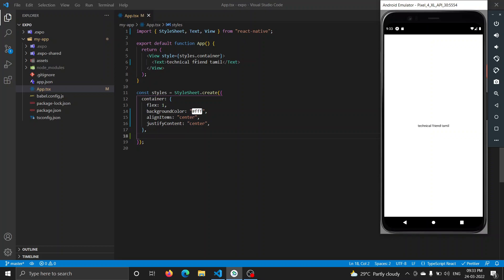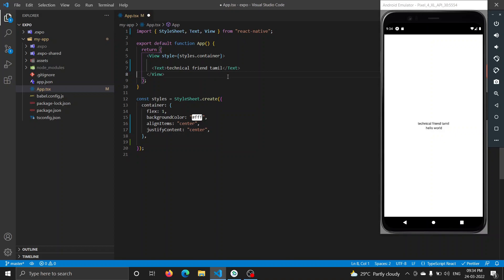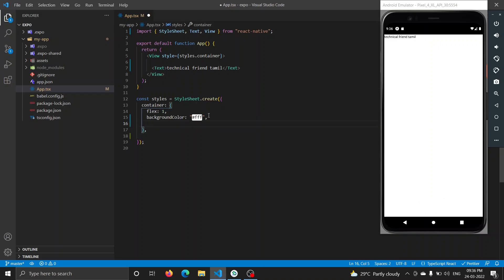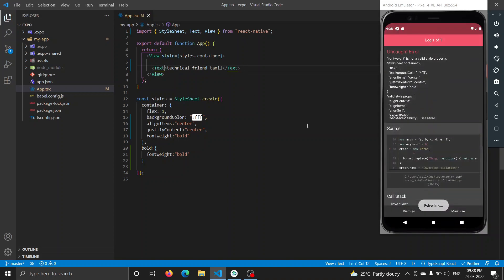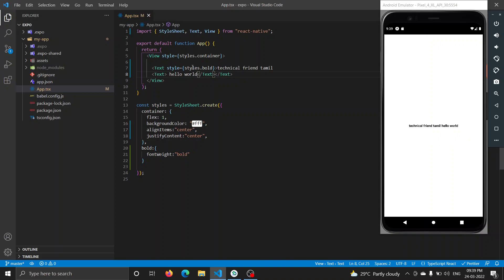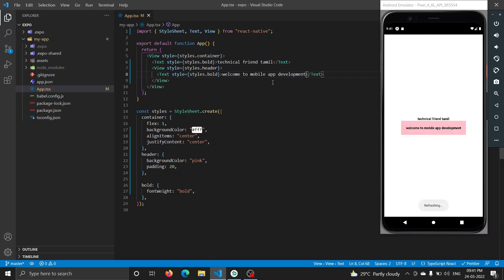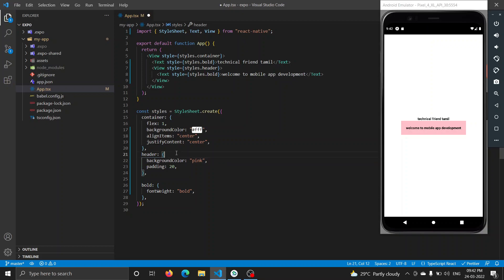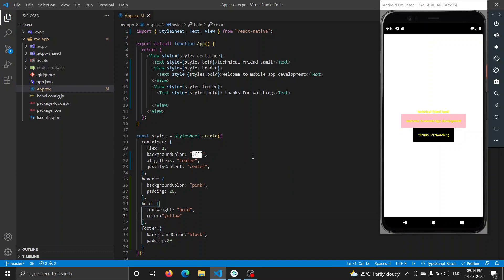React Native Mobile App Development Tutorial | #02 Style Components | Expo | TFT | தமிழ்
What will you learn in this series?
-  Expo CLI
- Build Cross Platform Mobile Applications for Android & iOS from Basics
- Become Familiar with Native Mobile Device Features
- Create a Real App and Publish It to the Store
- Debugging & Testing